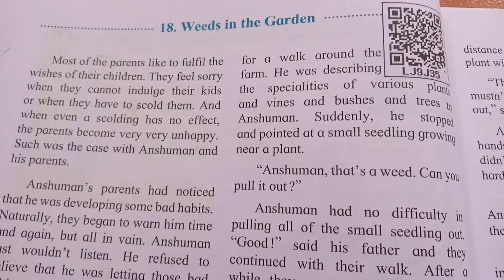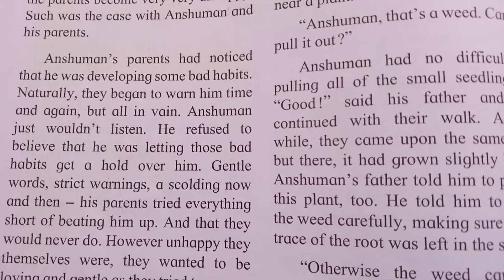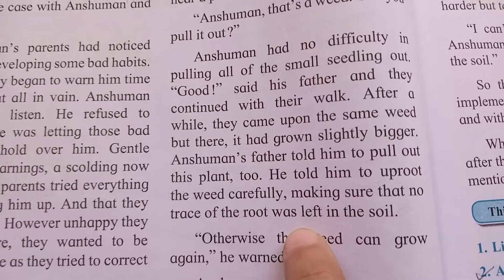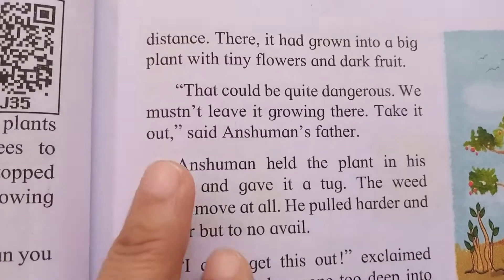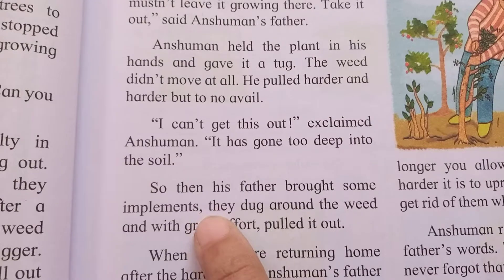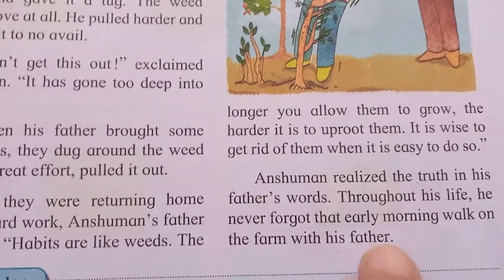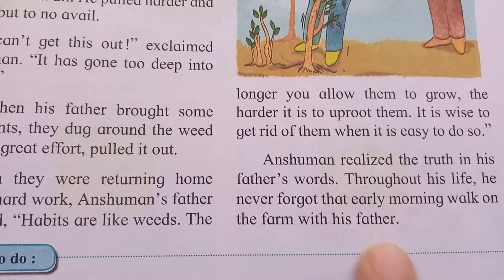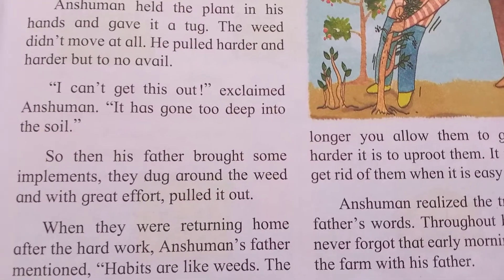Std V English Lesson no 18. Weeds in the Garden.